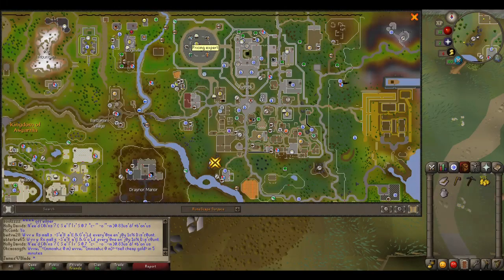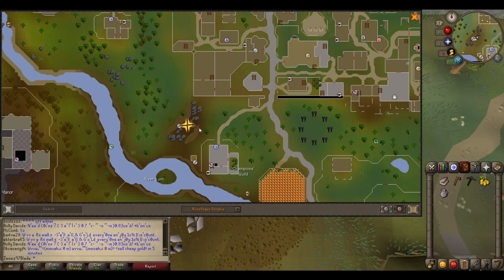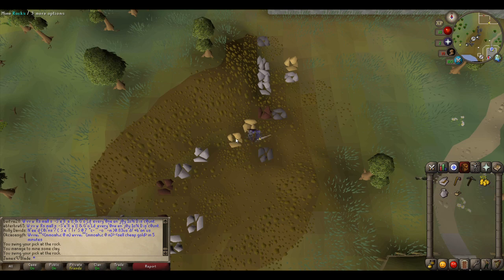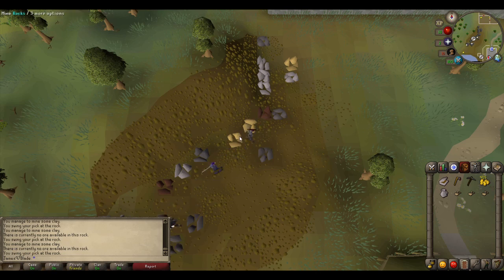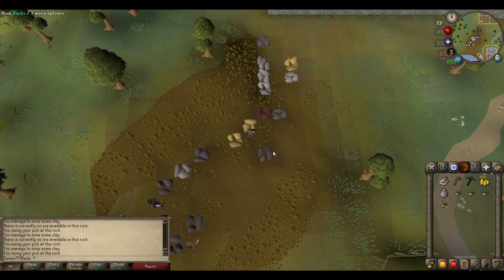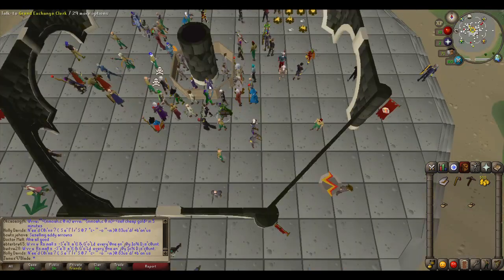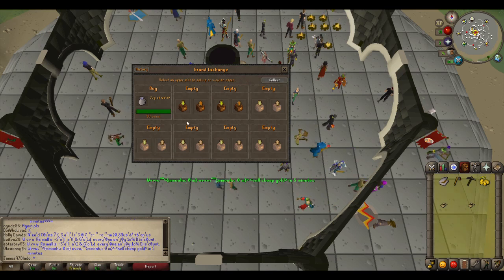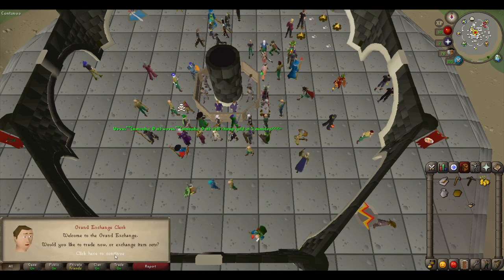Runescape (OSRS) Easy money guide for beginners - Mining clay and how to make soft clay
Hi guys a quick guide on how to make easy and quick money on Old School Runescape whilst also training your mining skill. This is by no means for advanced players however is currently assisting me greatly in getting started on Runescape. Just follow this simple tutorial for easy gold.